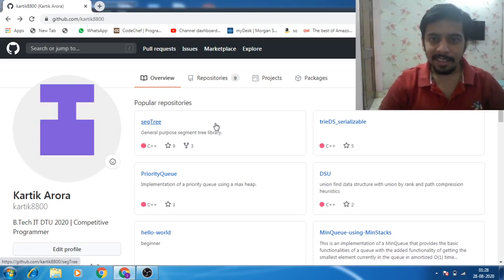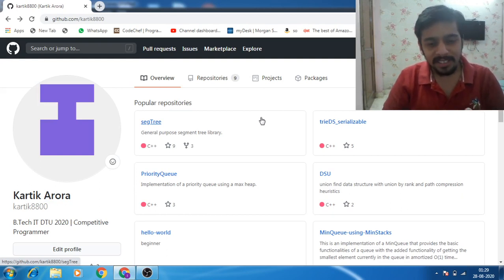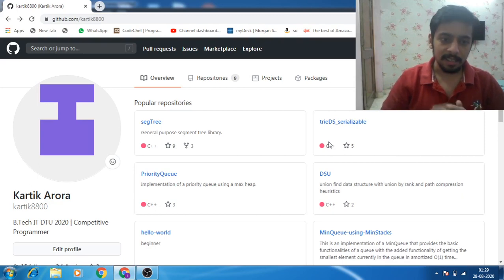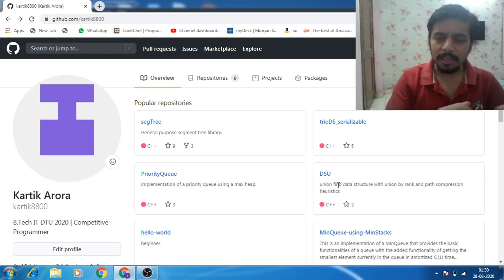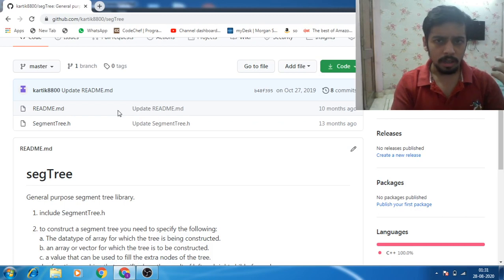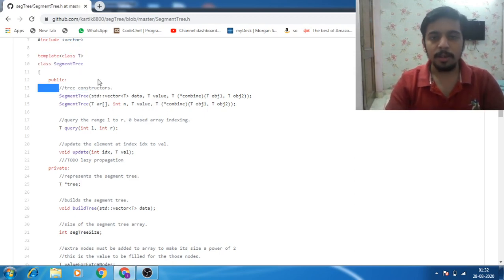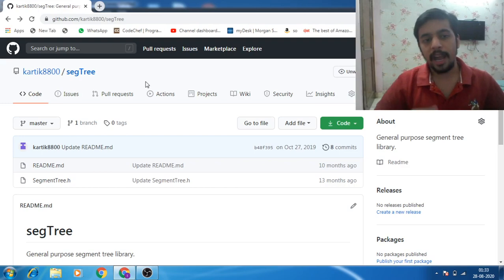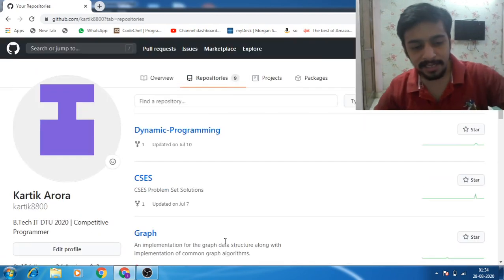What Projects should I make? | Super Useful Projects | DSA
Hello fellow programmers!

Want to make a nice project for your resume? Don't know latest frameworks or web Dev or android dev? I don't know them either!

You are at the right place as I'll be sharing some really useful ideas on which you can make projects that can help your resume look good and actually make you a better developer!

Share your projects and your ideas in the comment section!
Do like the video, makes me very happy :)

2. Serializable Trie Data Structure
3. General Purpose Segment Tree library
7. Efficient implementation of a Min Queue
8. Blog on my segtree implementation

If you liked the ideas and the projects, I would love to see a few stars on the github repositories ;)

1. Introduction to Algorithms by Cormen
2. The Algorithm Design Manual
3. Fundamentals of Data Structures in C++
4. Object-Oriented Programming by E Balagurusamy
5. Head First Java
6. Cracking the coding interview
7. Database System concepts
8. Operating Systems
9. Discrete Mathematics
10. Compiler Design